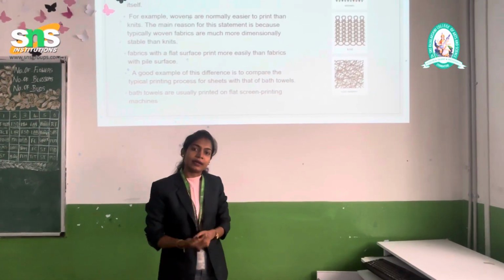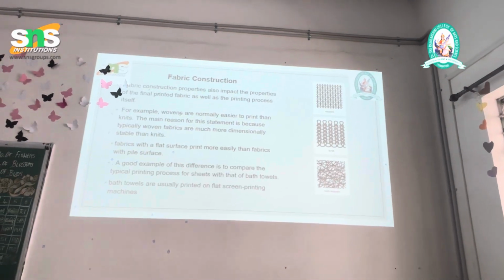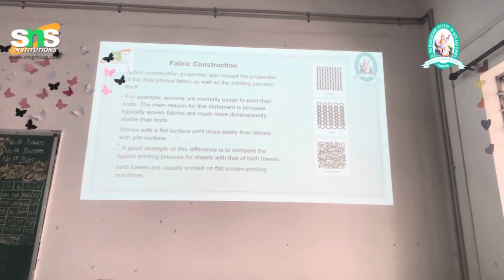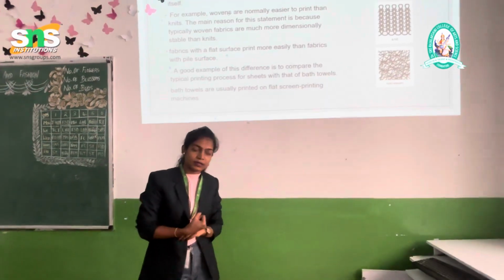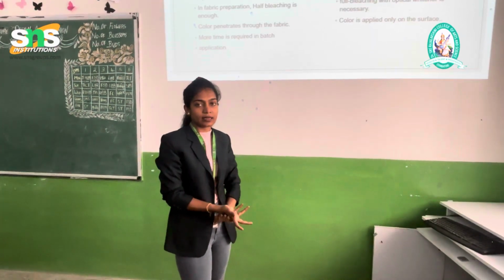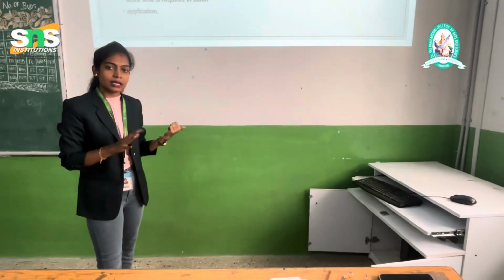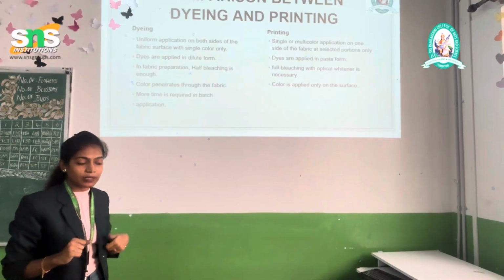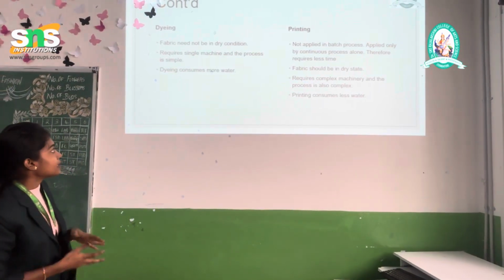S KAVIPRIYA,ASSISTANT PROFESSOR,CDF| TEXTILE PRINTING |SNS INSTITUTIONS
Understanding Fabric Construction | Woven, Knitted & Non-Woven Fabrics Explained

Curious about how fabrics are made? In this video, we explore the fundamentals of fabric construction — the process that transforms fibers into usable textiles.

You'll learn about:

Types of fabric construction: Woven, Knitted, and Non-Woven
The difference between warp and weft in weaving
Basic knitting structures: weft vs. warp knitting
How non-woven fabrics like felt are made
Properties and uses of each construction method
Whether you're a fashion student, designer, or textile enthusiast, this video is your go-to guide for understanding the building blocks of fabric.